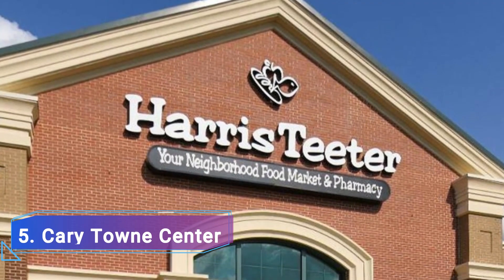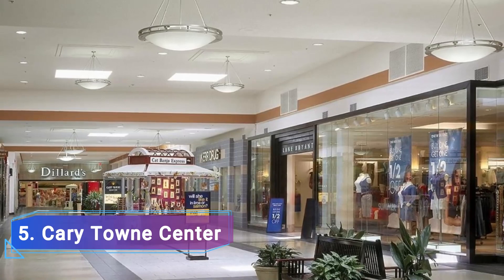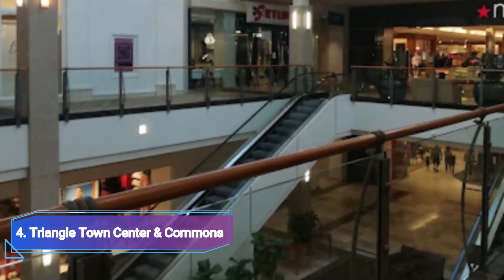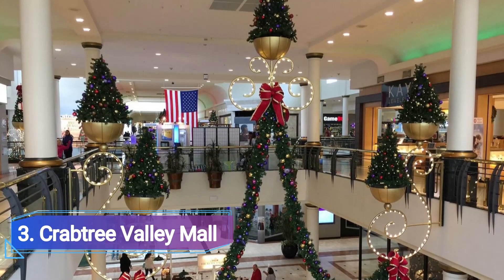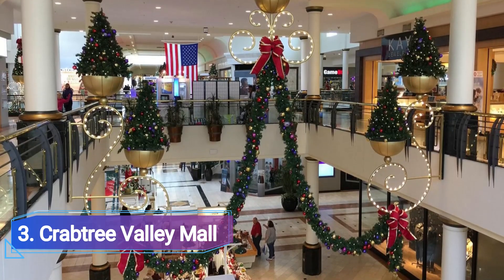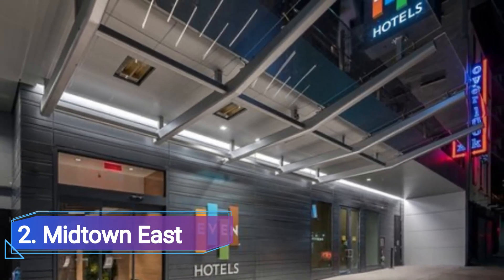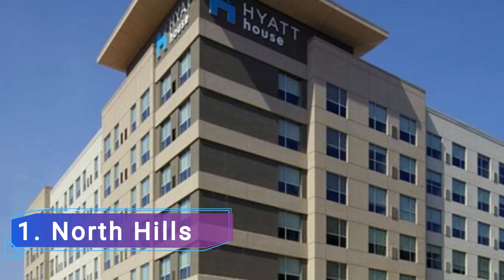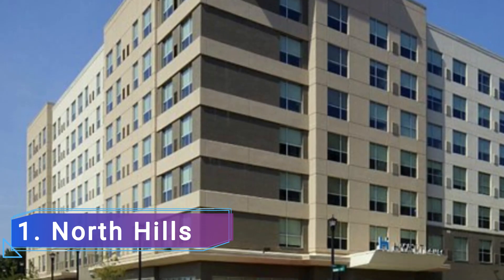Top 10 Shopping Malls to Visit in Raleigh, North Carolina | USA - English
Welcome to the vibrant city of Raleigh, North Carolina, where shopping dreams come true. Explore the top 10 shopping malls in Raleigh and indulge in a world of fashion, entertainment, and culinary delights. Whether you're seeking the latest trends, unique finds, or family-friendly activities, Raleigh has it all.

We spent a long time in finding a list of top 10 best Shopping Malls to visit in Raleigh. It includes all of the different entertainment options including things to do in Raleigh. There are hundreds of other locations here, but we have selected the famous Shopping Malls in Raleigh for you, so you can enjoy your visit. There are many beautiful Shopping Malls in Raleigh which people prefer, it depends on their own interest.

ABC Mall is a premier destination for fashion enthusiasts and luxury shoppers. Discover a curated collection of high-end brands, designer boutiques, and upscale retailers. From glamorous apparel to exquisite accessories, ABC Mall offers a sophisticated shopping experience that caters to your discerning taste.

For a more diverse and eclectic shopping experience, XYZ Plaza is the perfect choice. This lively mall features a mix of local retailers, national chains, and specialty stores. Explore a wide range of products, from fashion and electronics to home decor and unique gifts. XYZ Plaza has something for everyone.

DEF Center is a haven for bargain hunters and deal seekers. This outlet mall offers unbeatable prices on top brands and designer labels. Shop for stylish clothing, footwear, and accessories while enjoying significant savings. DEF Center is the go-to destination for fashion-forward individuals on a budget.

GHI Square is a family-friendly shopping destination that combines retail therapy with entertainment. Explore a variety of stores catering to all ages and interests. Discover the latest toys, games, and gadgets, and enjoy interactive experiences and engaging activities. GHI Square promises hours of fun for the whole family.

If you're looking for a modern and trendy shopping experience, JKL Mall is the place to be. This contemporary mall showcases cutting-edge fashion, lifestyle, and technology brands. Immerse yourself in a world of innovation and style, and discover the latest trends that define the modern shopper.

MNO Village offers a unique blend of shopping, dining, and entertainment. This open-air shopping center boasts a charming atmosphere and a wide selection of retailers. Explore boutique shops, enjoy al fresco dining, and experience live performances and events. MNO Village captures the essence of Raleigh's vibrant cultural scene.

PQR Square is the ultimate destination for those seeking a one-stop shopping experience. This expansive mall houses a diverse range of stores, from department stores to specialty boutiques. Discover everything you need under one roof, from fashion and beauty to home essentials and electronics. PQR Square makes shopping convenient and enjoyable.

STU Center is a shopper's paradise for those seeking a mix of affordability and style. This mall features a balance of well-known brands and local retailers, offering a unique selection of products. Explore the latest fashion trends, accessories, and home decor items while enjoying affordable prices. STU Center is where value meets style.

VWX Plaza caters to the fashion-forward crowd with its trendy stores and stylish ambiance. Discover the hottest fashion trends, accessories, and footwear in a modern and vibrant setting. VWX Plaza is the go-to destination for those seeking the latest styles and the perfect statement pieces to complete their looks.

Last but not least, YZA Mall is a hidden gem offering a charming and intimate shopping experience. Discover local boutiques, artisanal shops, and specialty stores. From handmade crafts to unique gifts, YZA Mall showcases the talents of local artists and entrepreneurs. Explore this boutique mall and uncover treasures that reflect the soul of Raleigh.

Embark on a shopping adventure through the top 10 shopping malls in Raleigh, North Carolina, and experience the city's diverse retail offerings. From luxury brands to local treasures, Raleigh's shopping scene promises an unforgettable experience for all. Enjoy the variety, convenience, and excitement of these exceptional shopping destinations in the heart of North Carolina.